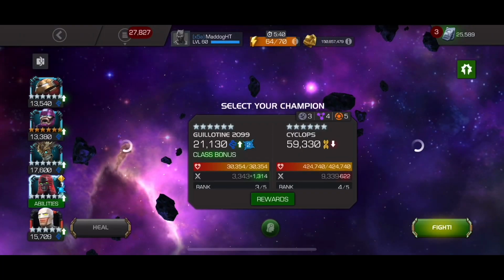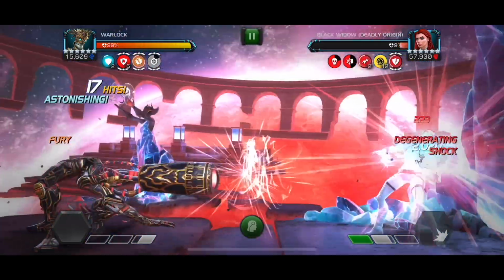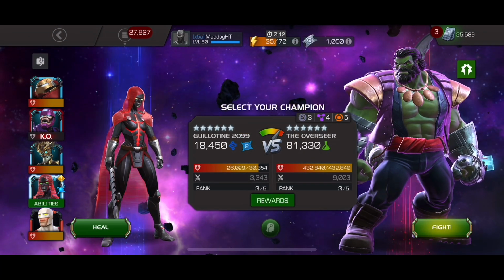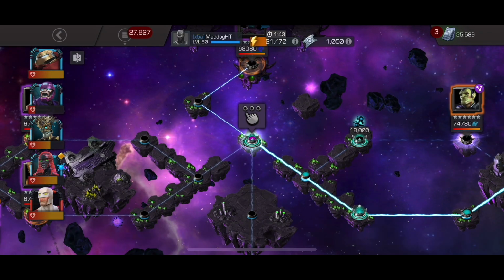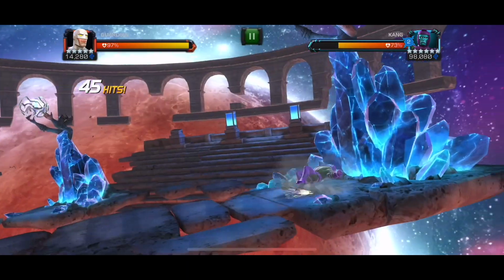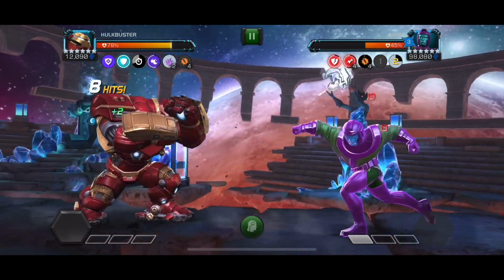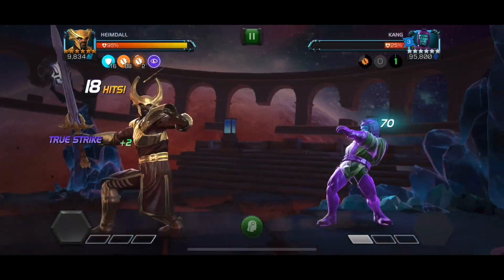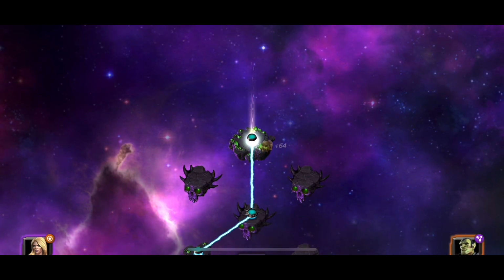MCOC Act 7.3.6 Gloves Are Off + Scrap Wars + Crumbling Armor + Enhanced Parry + Bubble Shield w Kang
Death May Die
The Gloves Are Off + Scrap Wars + Crumbling Armor + Enhanced Parry Armor Break + Bubble Shield

Bring out your best Tech champs to get those furies.  Fairly straightforward path here with nothing too difficult as far as defenders.  Have your parry game on point to get the armor breaks on the defender and armor ups on you and let the furies roll in for some extra damage and just be very mindful of bubble shield on the 10th/20th/30th, etc blocked hits.  Not the best run on Kang but got him down with another Team Revive.

0:00 Intro - Path Overview
1:28 Cyclops (G99)
4:05 BWDO (Sentinel + Warlock)
7:50 Colossus (Hulkbuster)
9:42 Masacre (Guardian)
12:50 Overseer (G99)
15:08 Prof X (Warlock)
17:06 Warlock swap for Heimdall

Power Looper
17:43 Kang (G99 17%)
21:25 Kang (Guardian 38%)
27:10 Kang (Hulkbuster 17%)
30:10 Kang (Warlock / Heimdall)
Team Revive
33:13 Guardian (Torch 22%)
26:23 Kang (Warlock/HB/G99 Finish attempt)